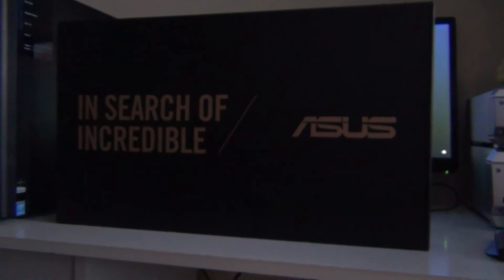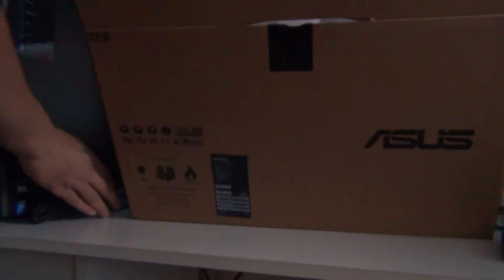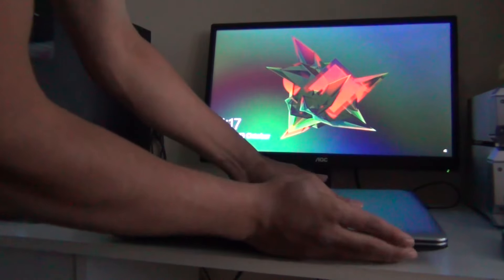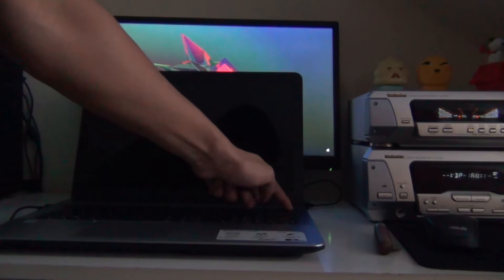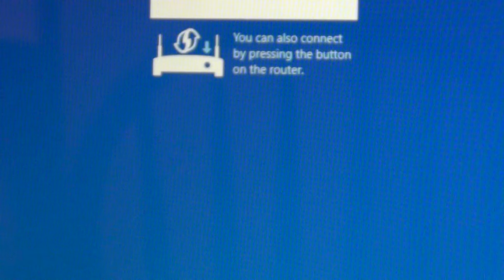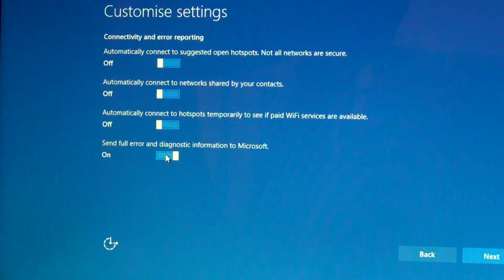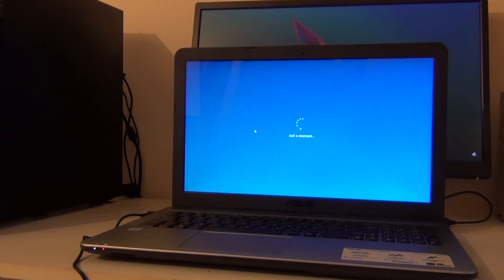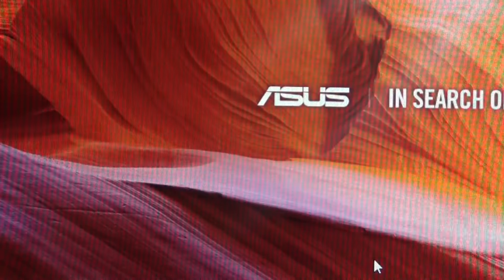Asus x541u unboxing+setup